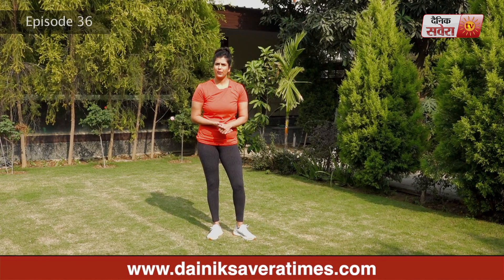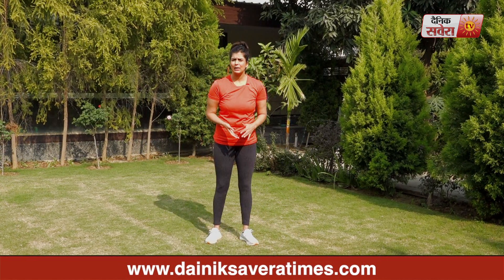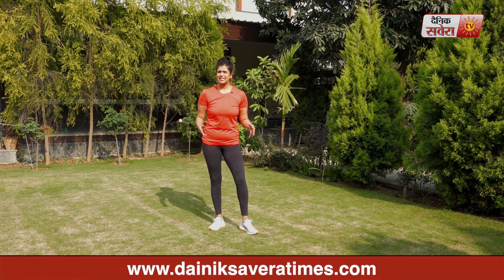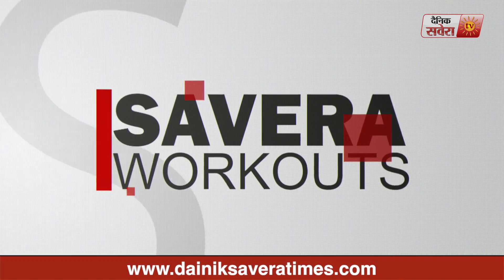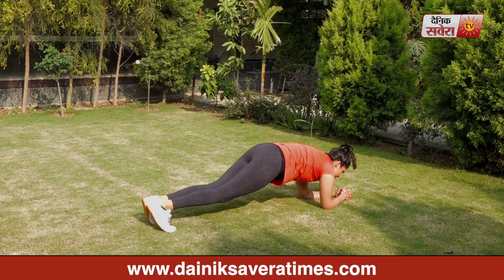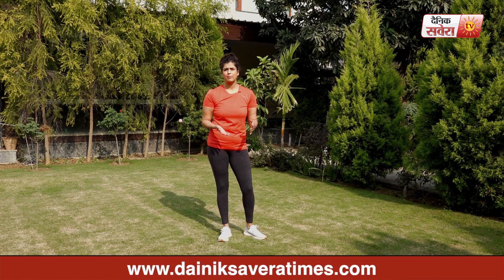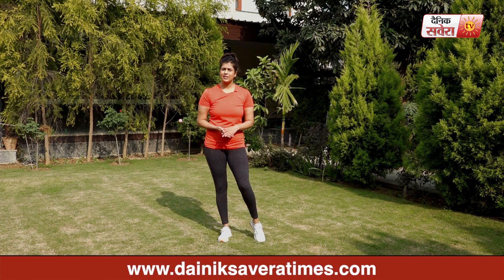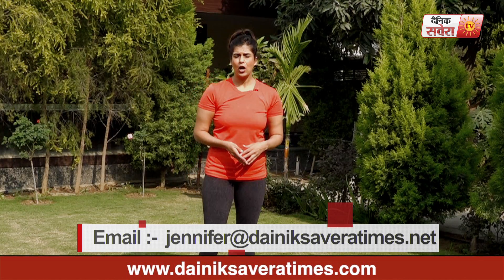Savera Workouts Episode 36 : Let's get fit together